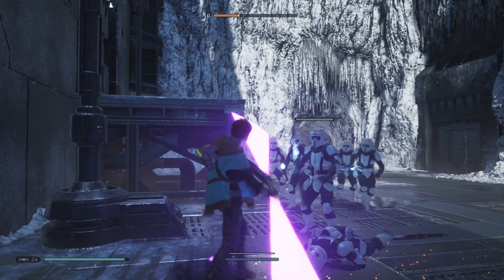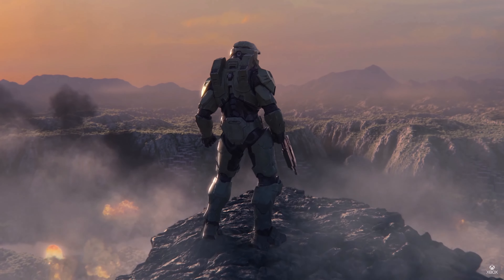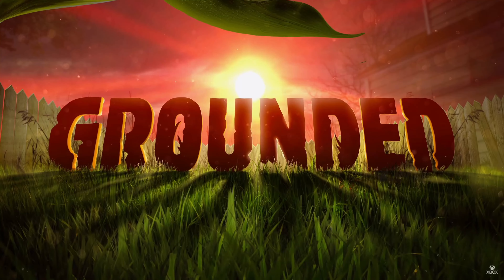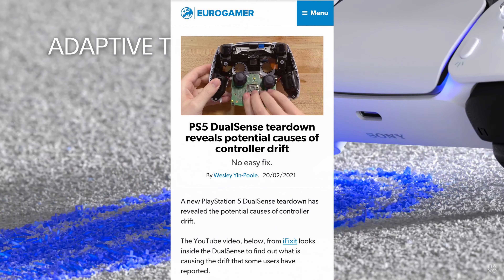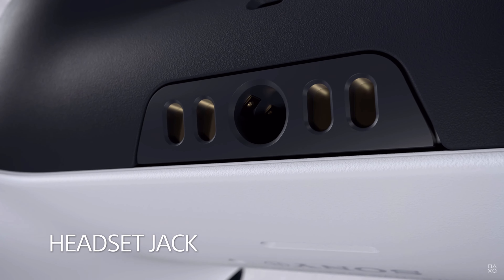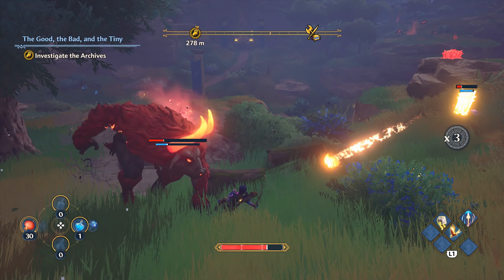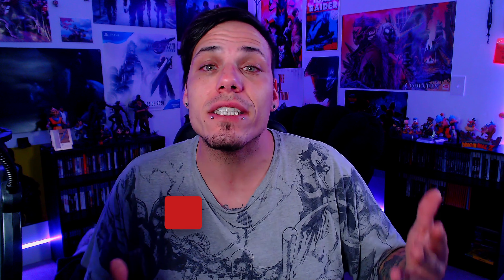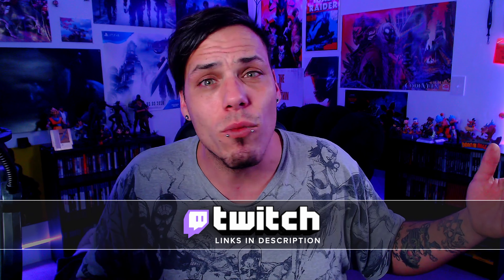PS5 and XBSX 3 Months Later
With the PlayStation 5 and The Xbox Series X now 3 months old and having been able to spend more time with them. I wanted to give some more insight into these machines. What is good, what's is bad and what do I think they can improve. I will be breaking all that down and more in this video.
 These consoles are a nice improvement to the last generation and a great addition to anyone's already impressive PS4 and Xbox One library. The fact that you can play a majority of your previous library is nice especially since there is not a whole lot out for these systems.